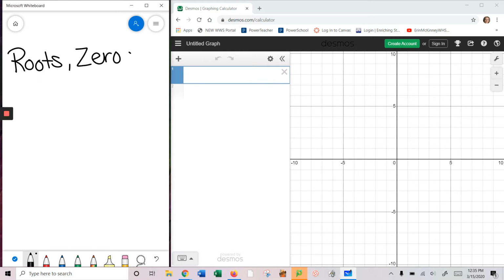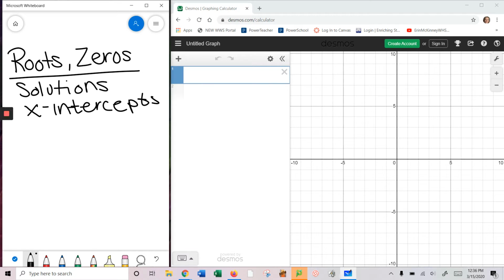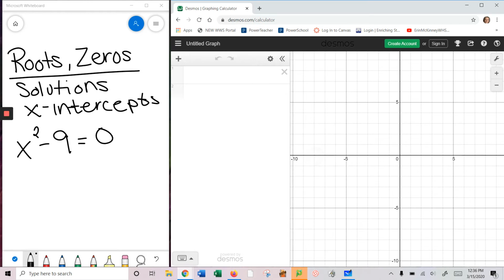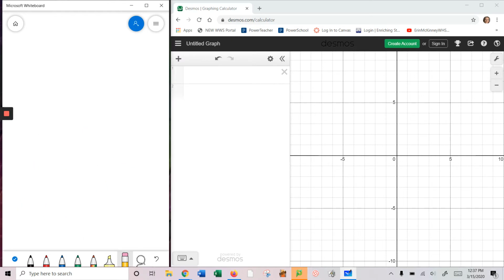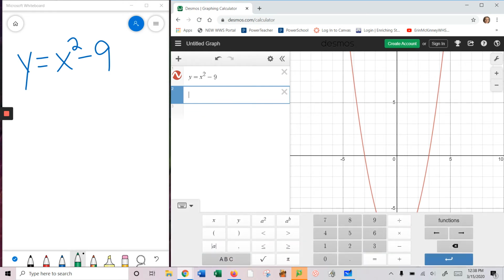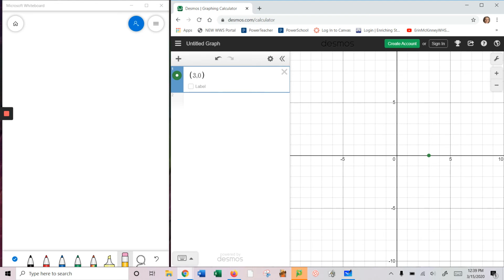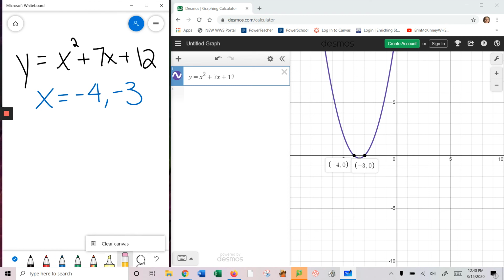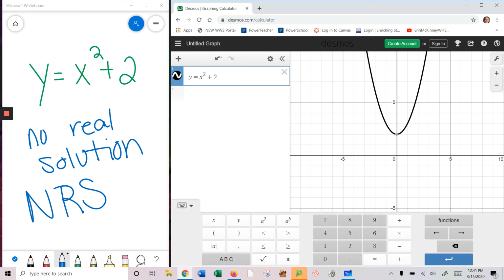Solve quads by finding zeros, elearning